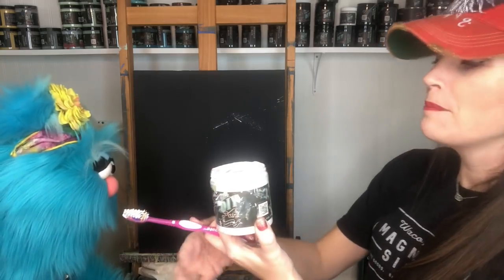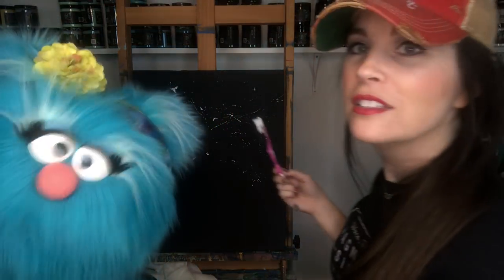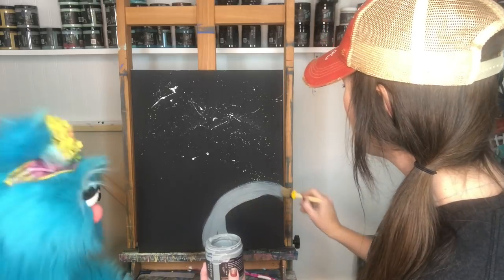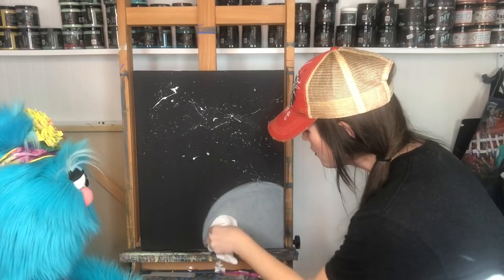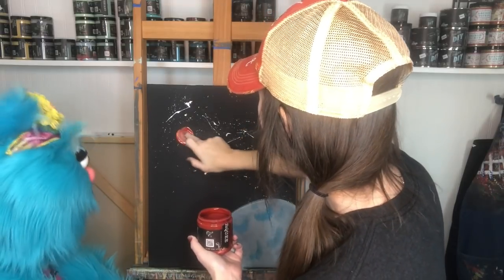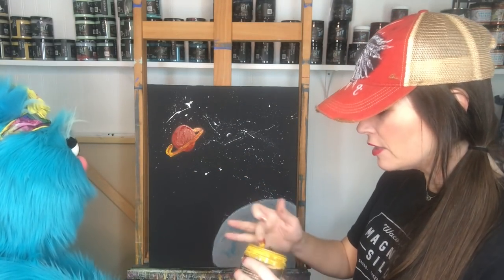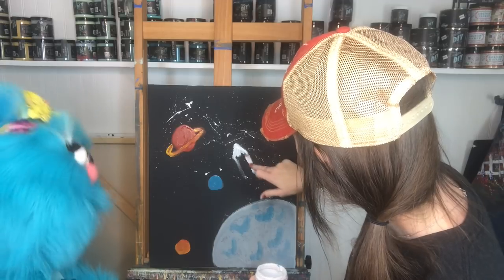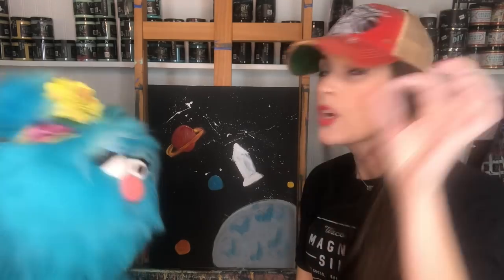Episode 7 Lil Miss Iris & Me Puppet Paint Party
How to create a simple solar system with a toothbrush.